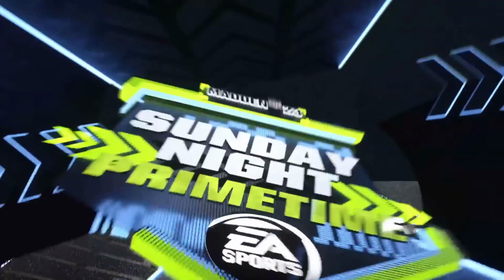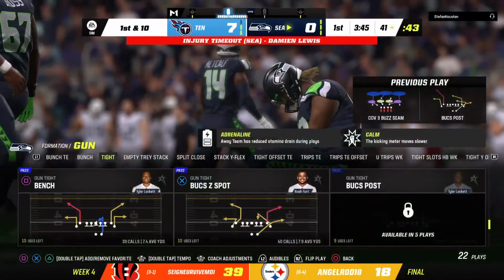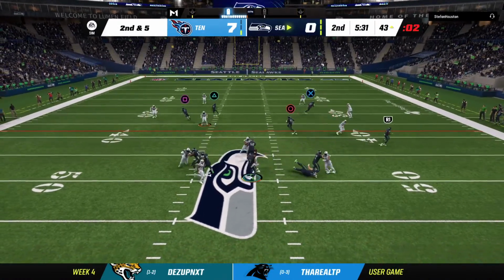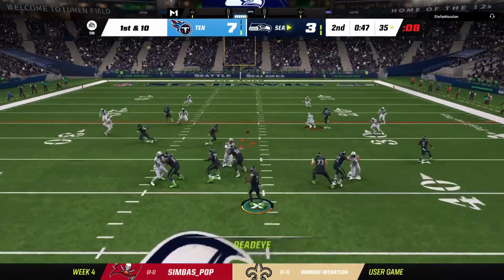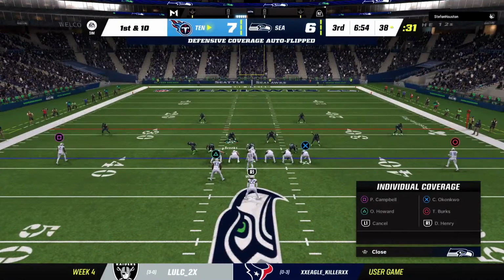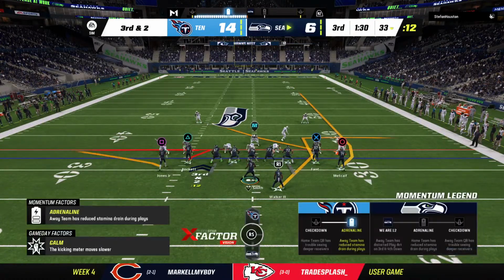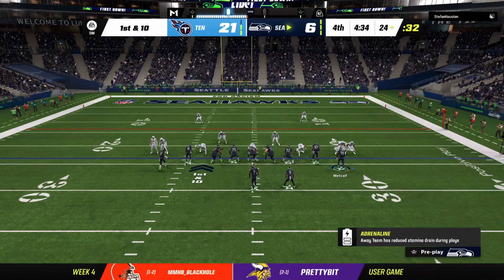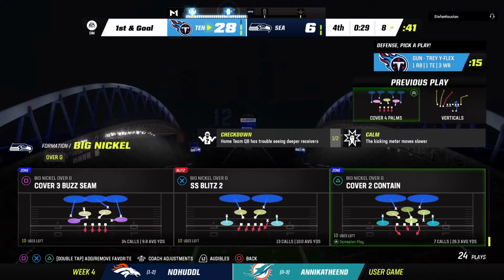TheLeague Season 2 vs Titans